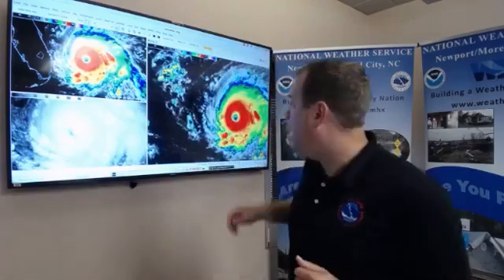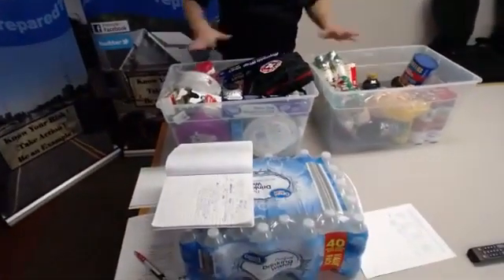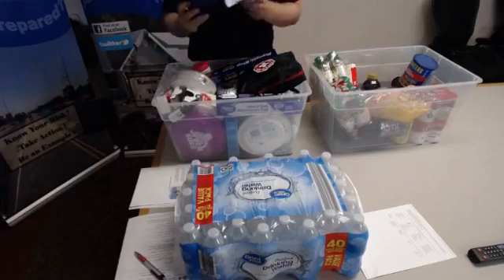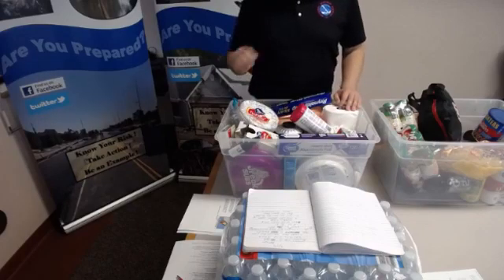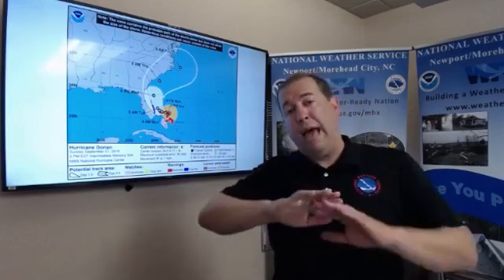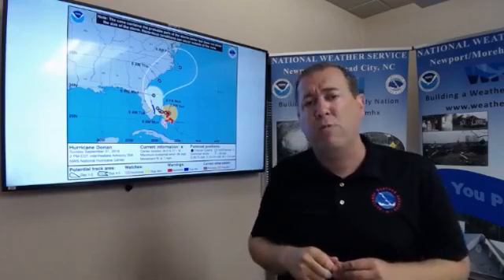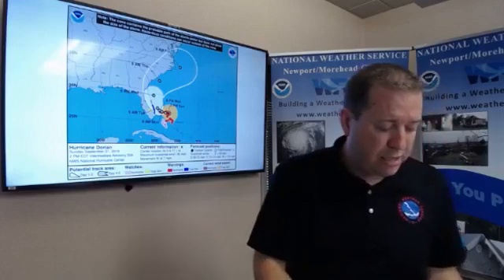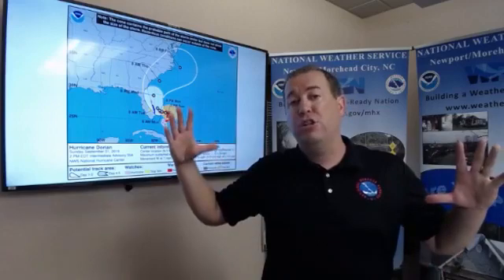Sunday Afternoon Hurricane Dorian Update For Eastern North Carolina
In this video we will give the latest on Dorian but also go over what you should do to prepare.  We will also cover what the hurricane cone means, why you shouldn't focus on just the category of the storm, and possible impacts on our area.